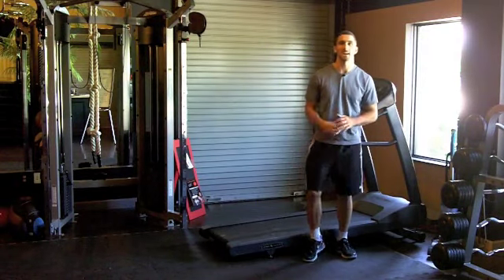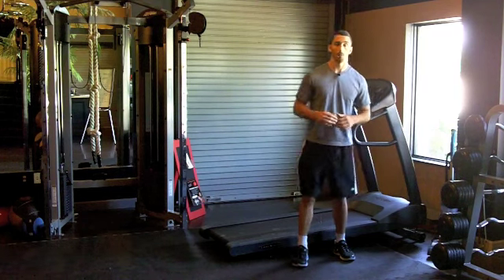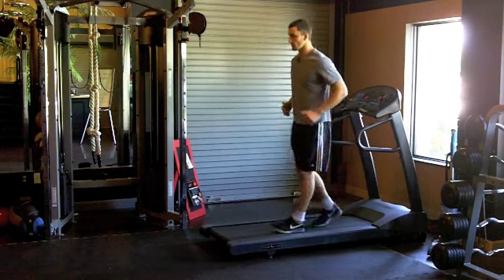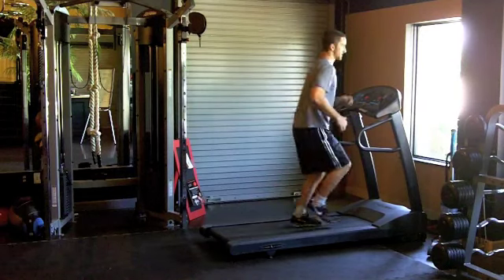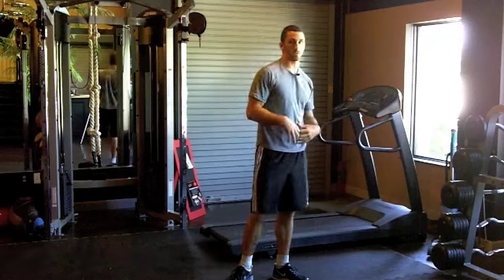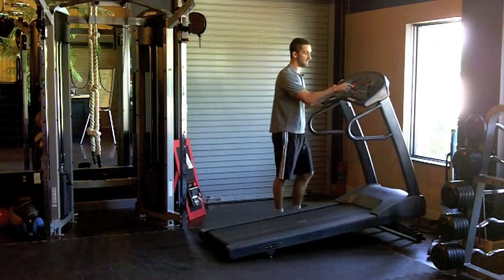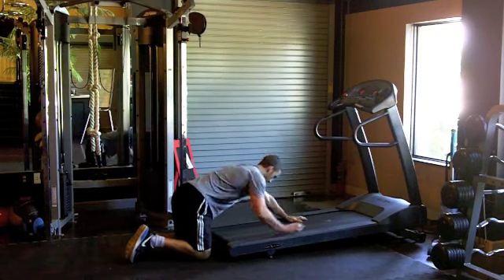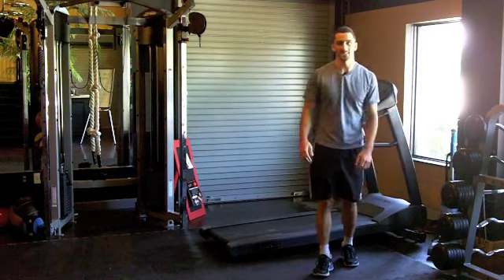Treadmills are NOT just for Cardio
ATTENTION Fitness Entrepreneur:

Tired of spinning on the endless five and low six-figure hamster wheel of business stagnation?

Ready to scale your business to the high six even seven-figure levels?

Break this vicious cycle once and for all using simple repeatable systems to run your business.

Don't know where to start? Download our FREE System Driven Fitness Business Guide.

Need more resources?

Join our free Facebook group "The Art of Fitness Business Automation."

Starting a business for the first time? Pick up our Best Seller - Fitness Launch Formula on Amazon

Fan Mail:

Fit Pro Evolution, Inc
Lemont, PA
16851